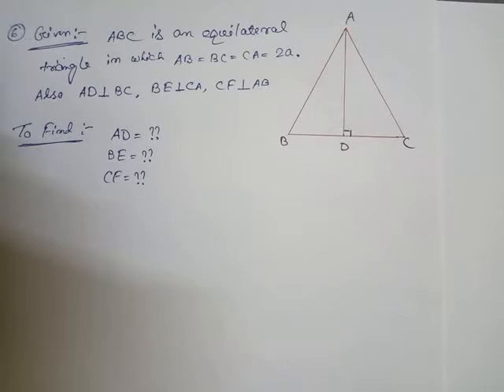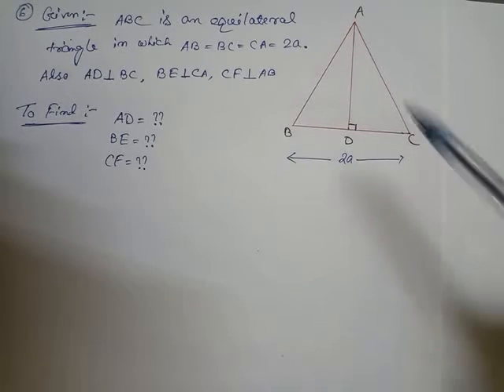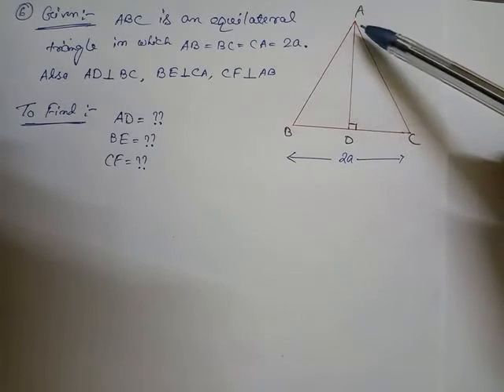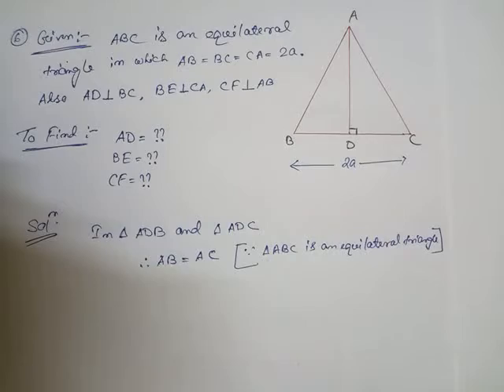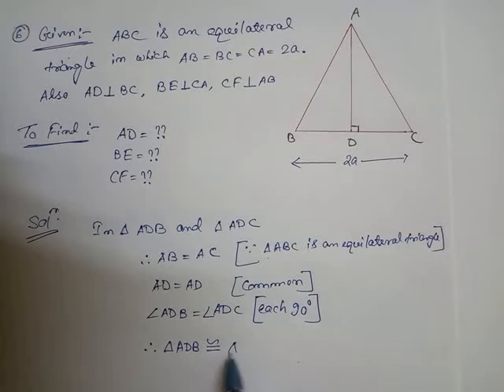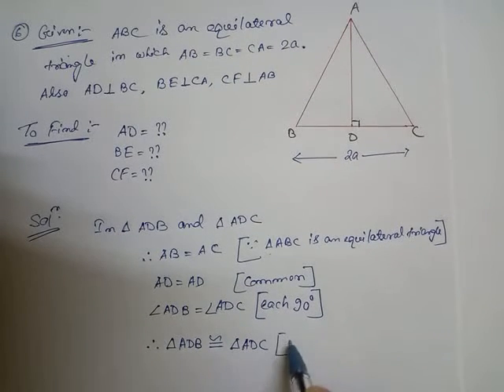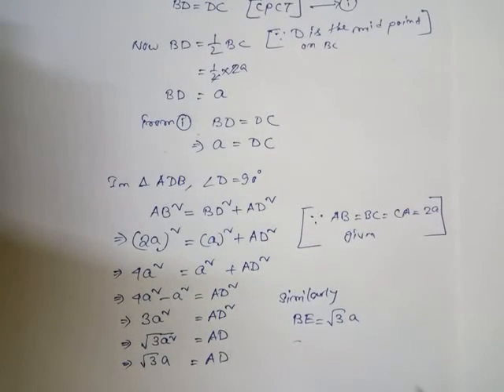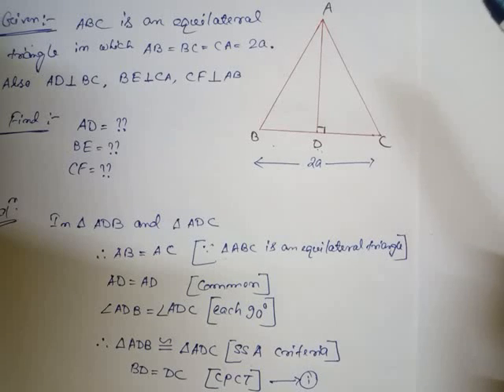Class X//G.Maths//Ch : 6.5//Q.no. 6//